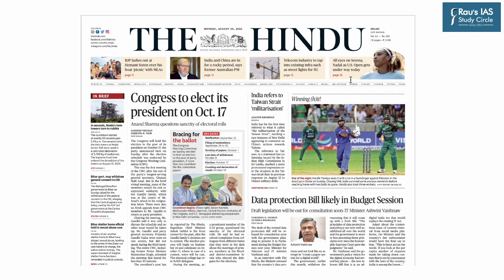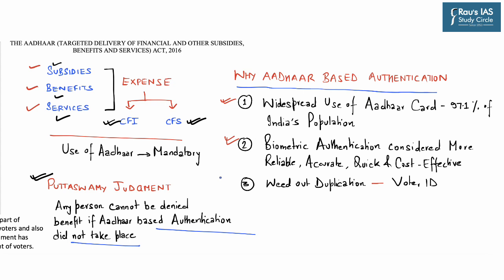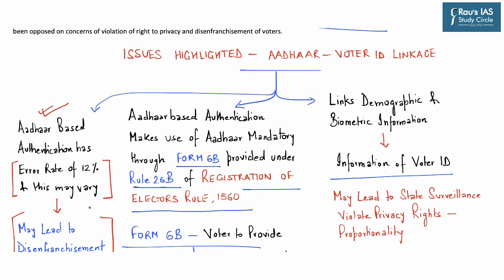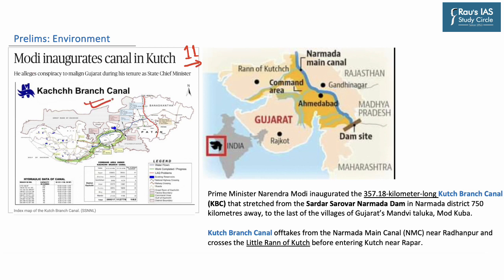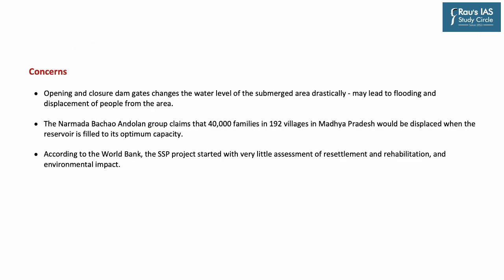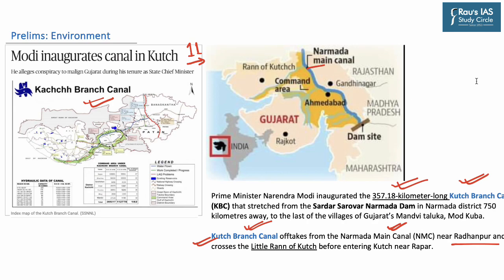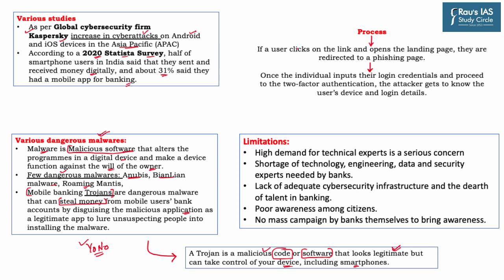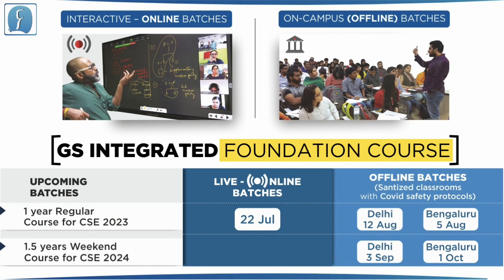THE HINDU Analysis, 29 August, 2022 (Daily Current Affairs for UPSC IAS) – DNS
Presented by: Mr. Naweed Akhter & Mr. Jatin Bharadwaj of Rau’s IAS Study Circle

► THE HINDU
1. Concerns around Aadhaar-Voter ID Linkage – Polity & Governance – (00:55)
(Aadhaar-Voter ID Linkage)
2. PM inaugurates Kutch Branch Canal – Geography – (08:44)
(Kutch Branch Canal, Sardar Sarovar Dam)
3. The issue of Freebies in Elections – Polity & Governance - (14:25)
(Freebies, DPSP, Corrupt Practice, RPA)
4. The cyber threat to mobile banking – Security – (33:15)
(Cybersecurity, Mobile Banking)
5. Question for the Day – (40:28)

Indian Economy
Government Schemes 2022
Polity & Governance
Environment, Ecology & Biodiversity
Science & Technology
International Relations